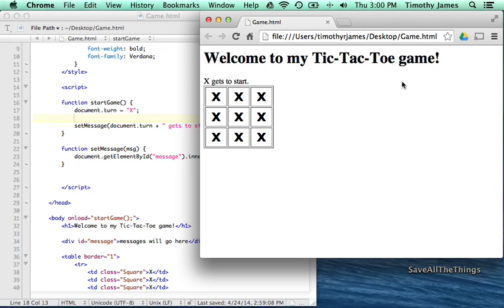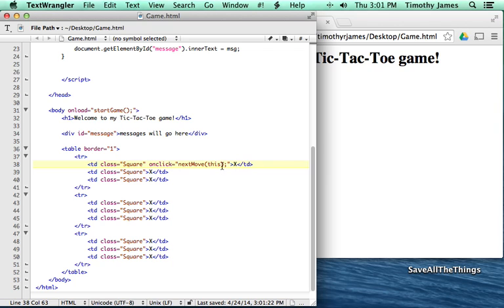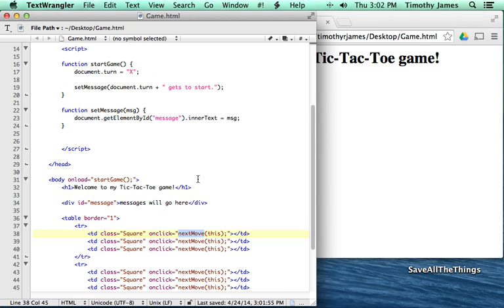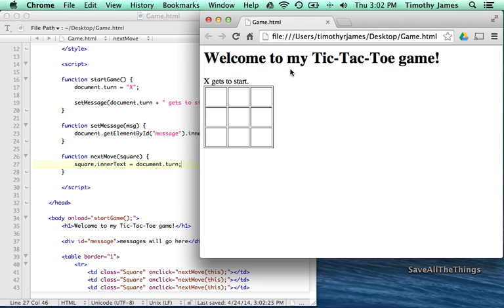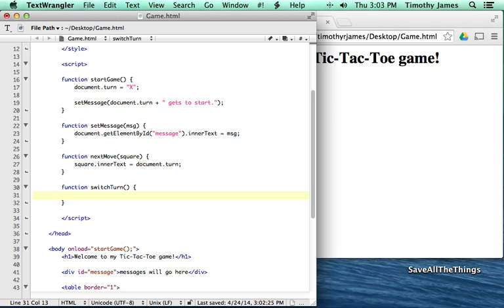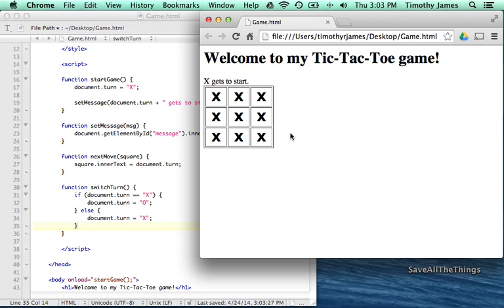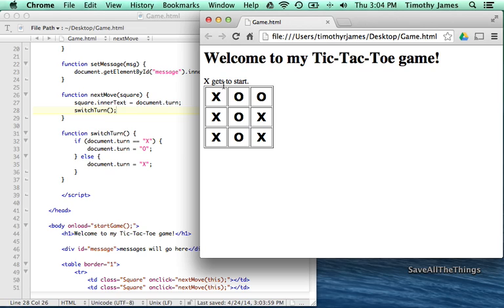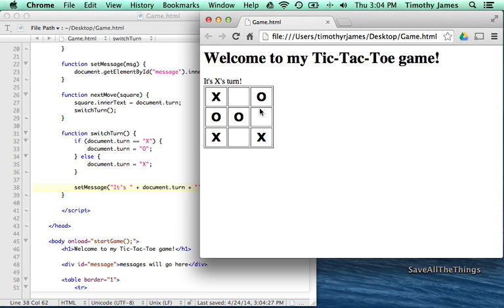Learning HTML and JavaScript with a Tic-Tac-Toe Game: Lesson 4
This is a simple exercise meant to teach teens and beginning programmers the basics of programming.  This lesson shows how to start interacting with the page with Javascript.  You can see details on the whole series

If I've helped you learn to code in 2017, please go and let me know!

and check out for more coding tutorials!